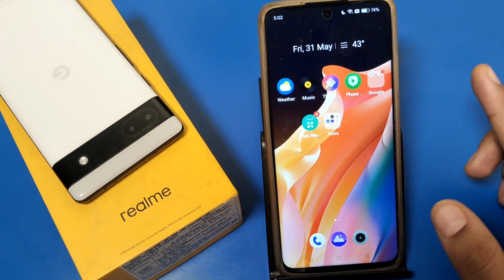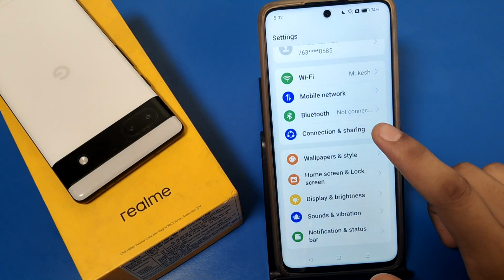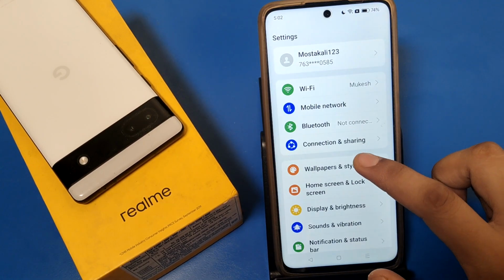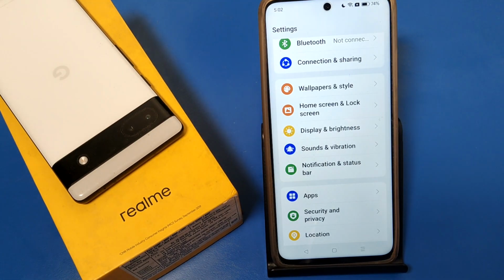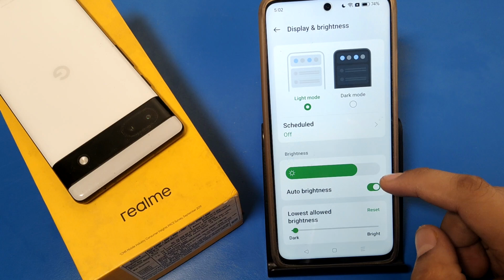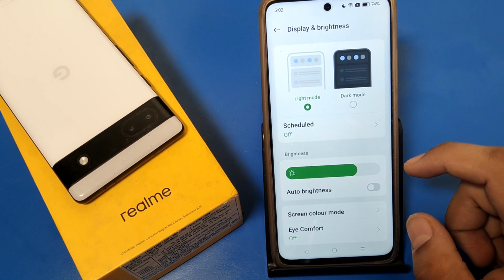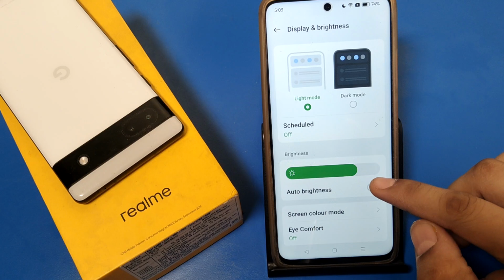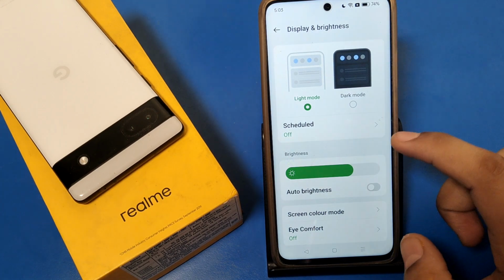how to fix auto brightness problem in realme C67 5G, realme C67 turn off automatically brightness